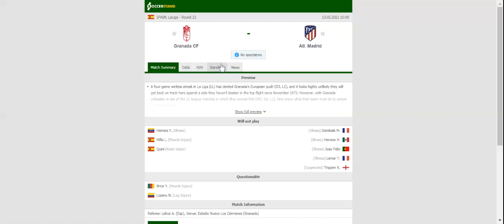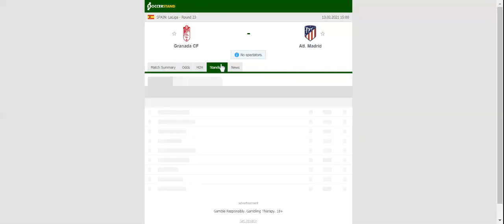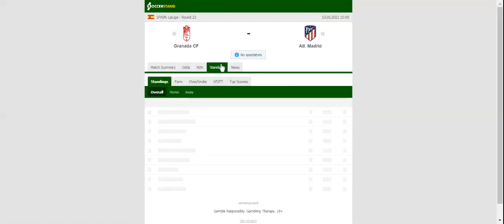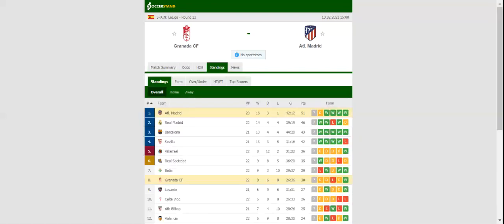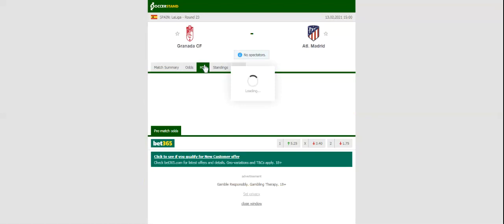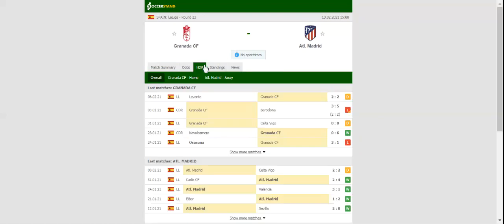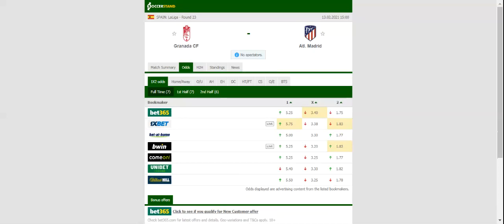GRANADA VS ATLETICO MADRID PREDICTION & BETTING TIPS - 13/02/2021